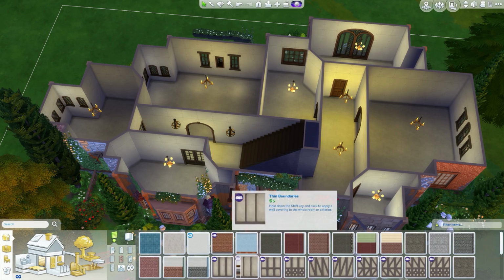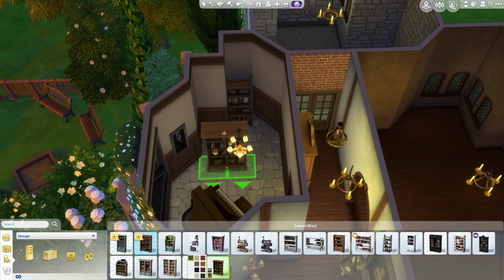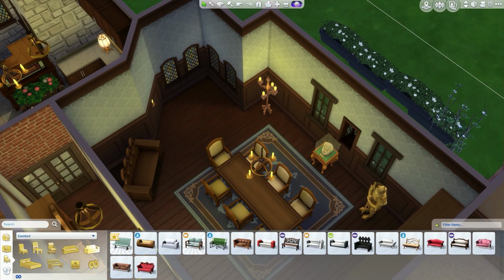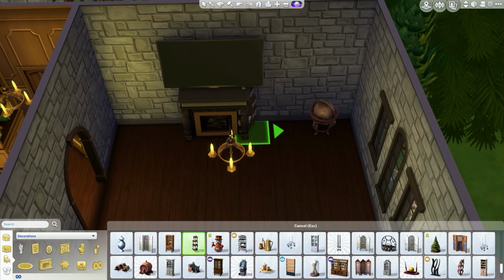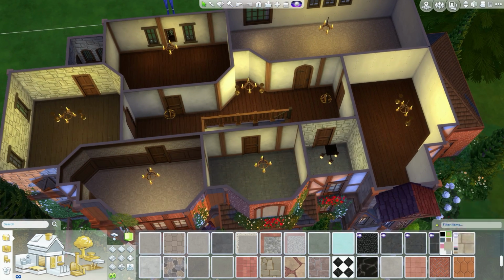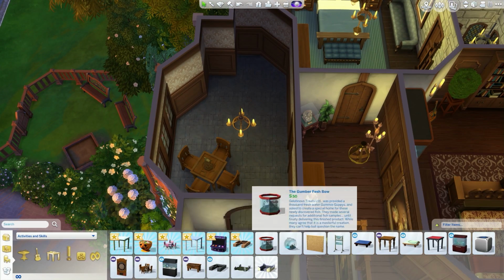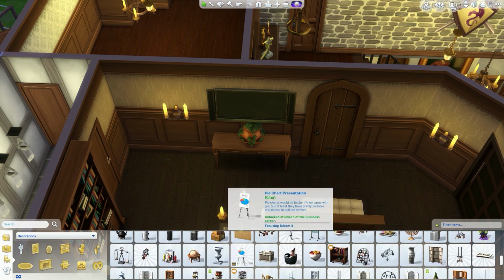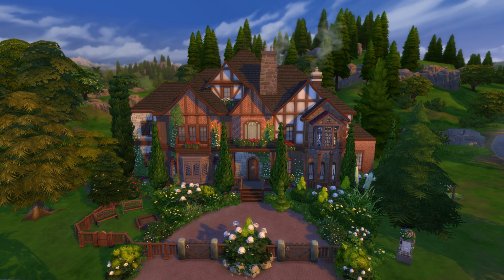The Sims 4: House Building: Hydrangea House part 2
The second part of my new get together home!